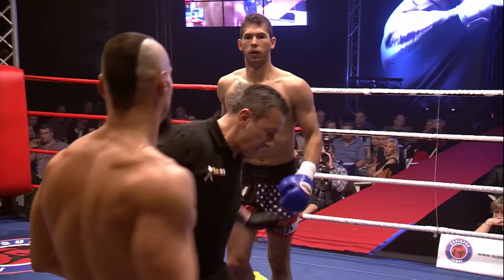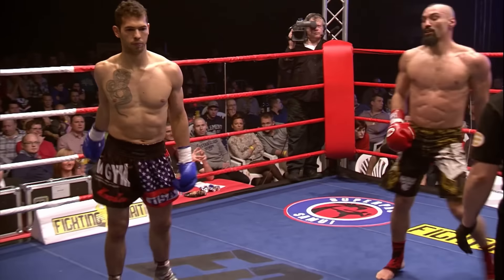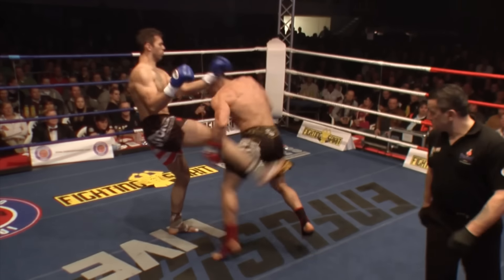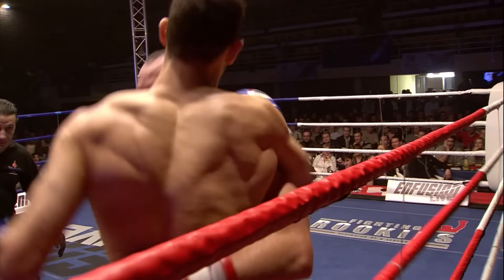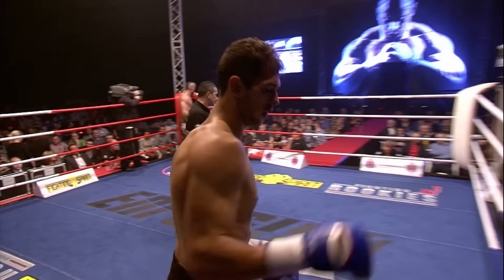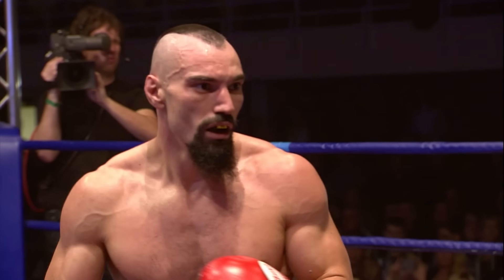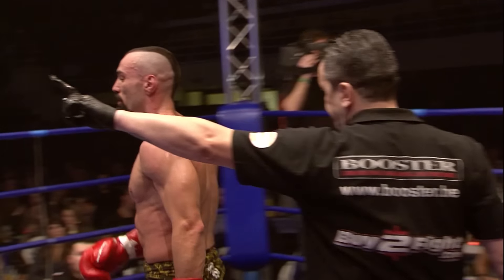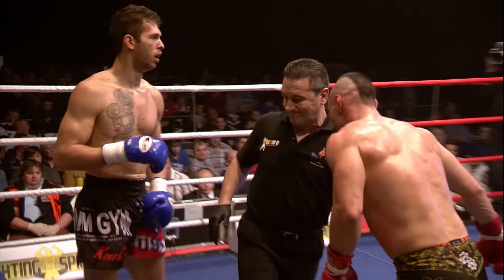Andrew Tate vs David Radeff | Full Fight Video